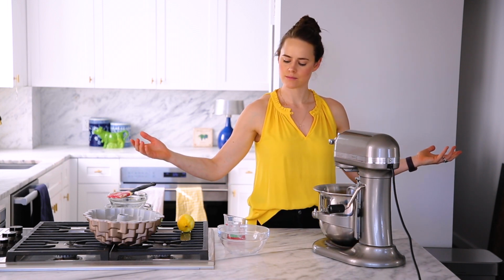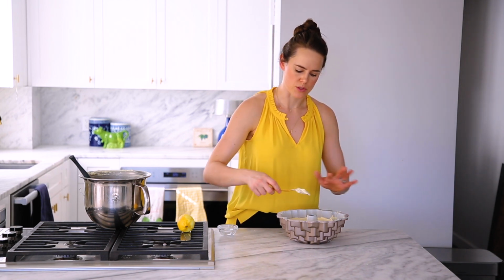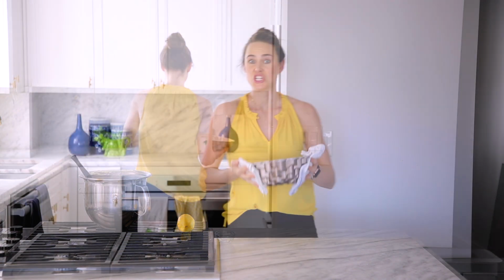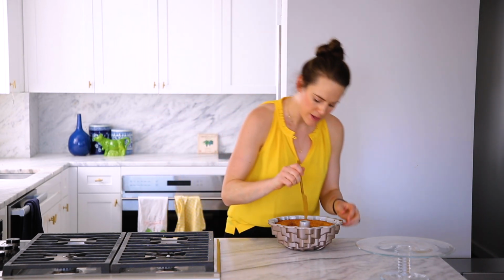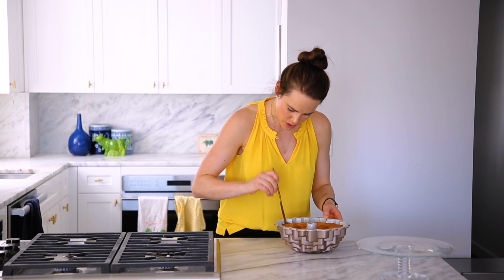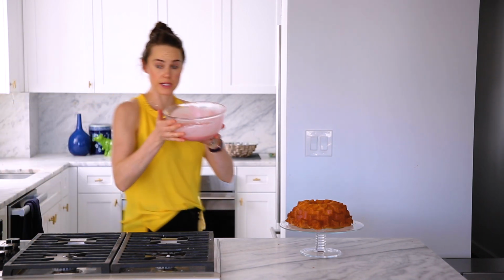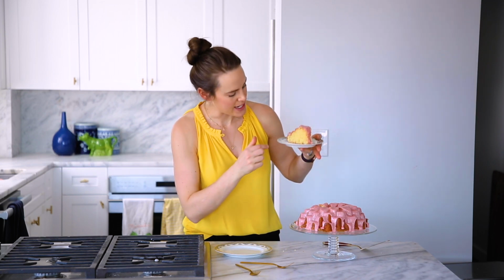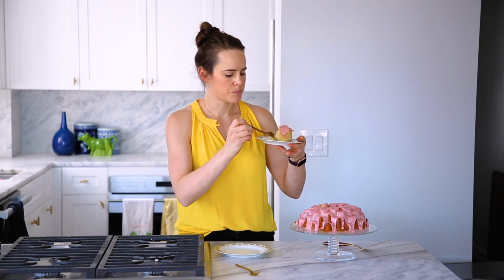LEMON POUND CAKE WITH STRAWBERRY ICING: A recipe for strawberry lemon pound cake from scratch!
Professional Pastry Chef Lindsey Farr shows us how to make lemon pound cake with glaze icing with this super moist lemon pound cake recipe from scratch! Not only is this the right place to learn how to make lemon pound cake from scratch, it’s also the place you’ll find the perfect pairing in a divine strawberry glaze. This is the best homemade lemon pound cake recipe from scratch out there (and once you make it, you’ll know!)  Keep your lemon dessert recipes easy!

For printable recipes, notes on customizing, and more tips learned in a professional kitchen

Chapters:
00:00 Intro to Lemon Pound Cake with Strawberry Glaze
00:33 Prepare your pan
01:51 Cream our butter and shortening
02:35 Zest our lemon into our sugar
03:37 Cream our sugar in
03:48 Whisk together dry ingredients
04:28 Beat in eggs one at a time
05:11 Alternately add milk and dry ingredients
05:56 Add our lemon juice
06:42 Put batter into pan
06:55 Spread out cake
07:21 Bake it in the oven
07:50 Take out of the oven
08:14 Let it cool
08:41 Turn the cake onto a cake stand
10:27 Glaze the cake
11:11 Let it set
11:15 Time to try!

TOOLS USED IN THIS VIDEO:
o OXO Nesting Liquid Measuring Cups (THE BEST THINGS EVER!)
o Vegaline Cooking Spray
o Clear Ingredient Bowls
o KitchenAid Stand Mixer
o Metal Bowl for Stand Mixer!
o Parchment Paper Sheets
o Microplane with Wooden Handle (Similar)
o Kitchen Towels
o Current Whisk Obsession
o GIR Silicone Spatula (get the 11”)
o Pyrex 32oz Liquid Measuring Cup
o Nordic Ware Blossom Bundt Pan
o Glass Clear Cake Stand

This pound cake with lemon zest is a strawberry lemon pound cake from scratch! You could also make this a pound cake with lemon glaze recipe or a wonderful pound cake with lemon icing. After all, a pound cake with a lemon glaze made from this recipe for lemon pound cake from scratch could be just what the doctor ordered! You’ll fall in love with this lemon pound cake recipe easy.